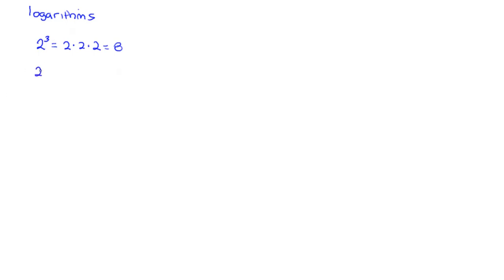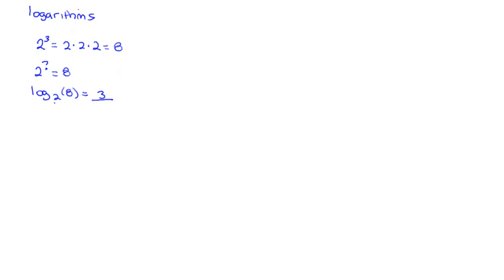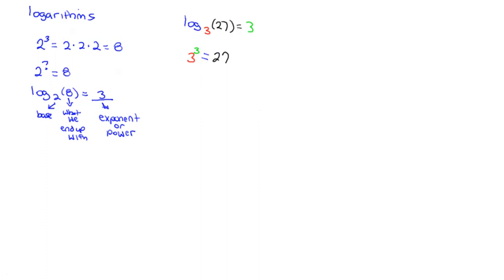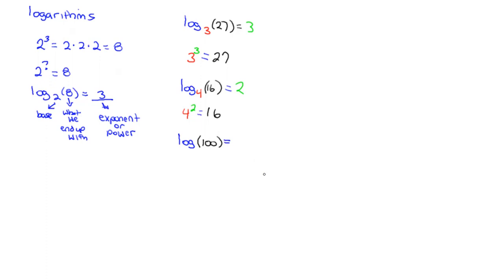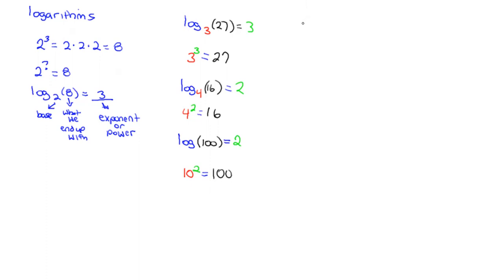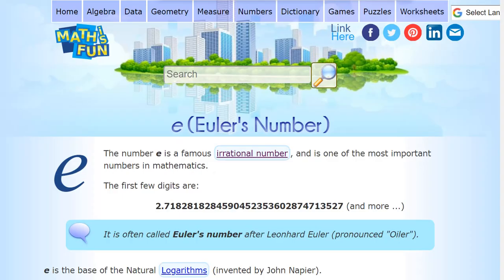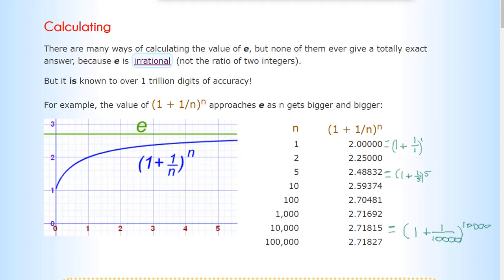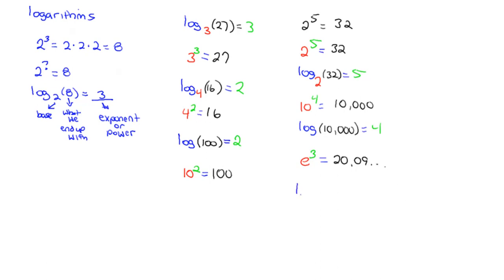Inverse Fun 3 logs and exponetials Part 1